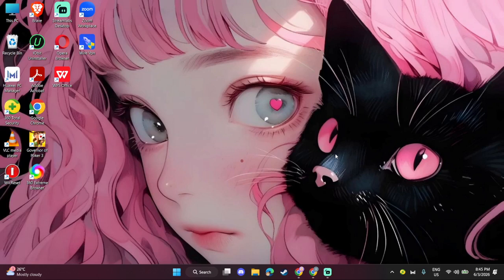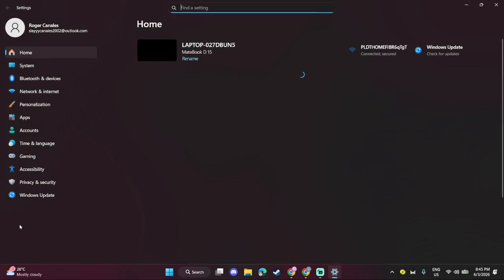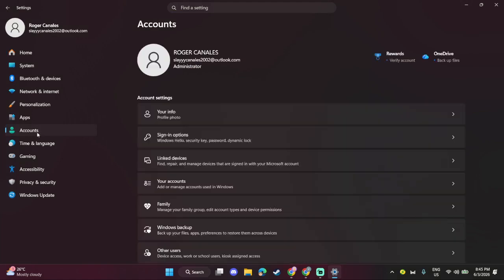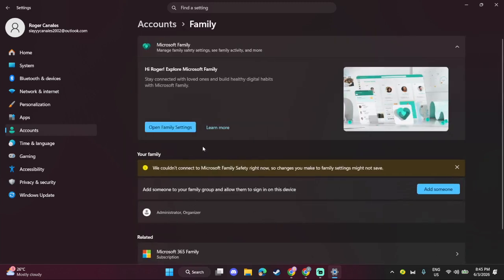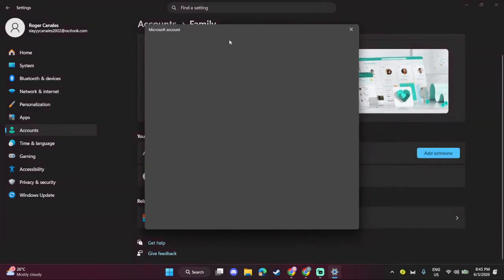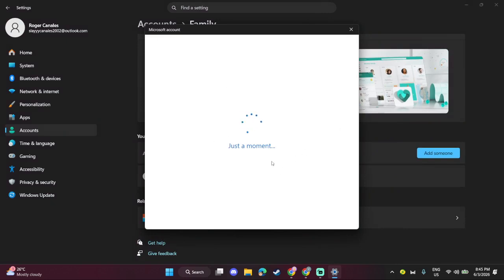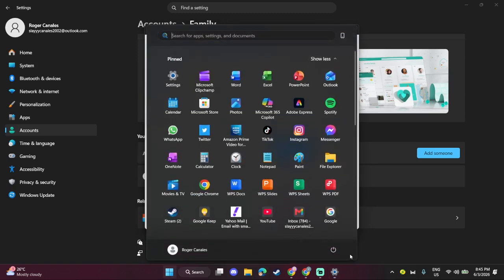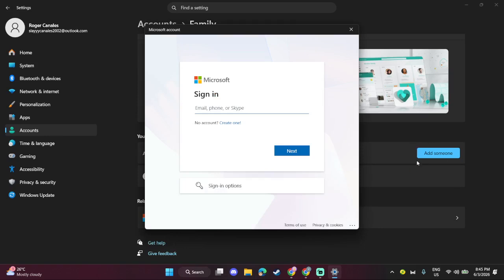How To Change Administrator Account in Windows 11 (2026 Tutorial)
Learn how to change the administrator account in Windows 11 with this step-by-step tutorial. This guide explains how to assign administrator privileges, manage user accounts, and improve account security.

Perfect for home users, families, and workplace environments.